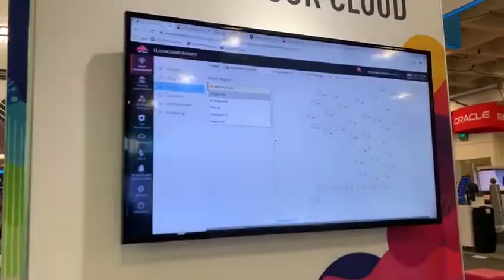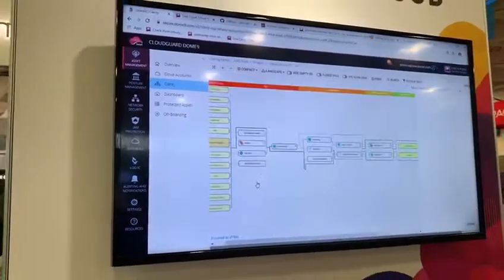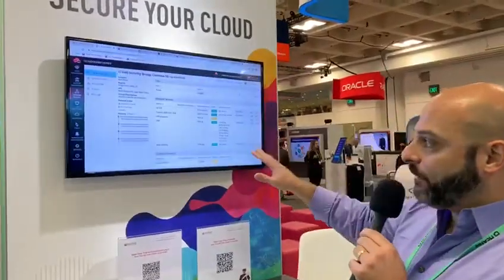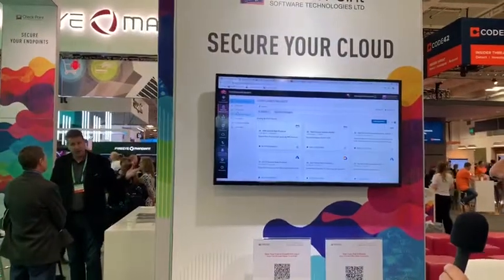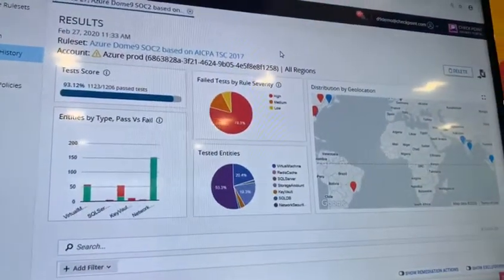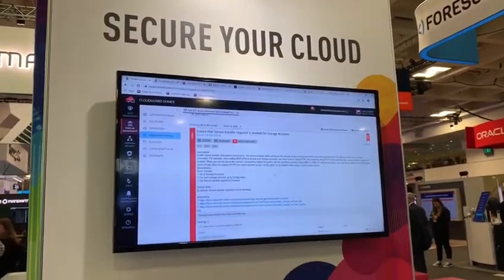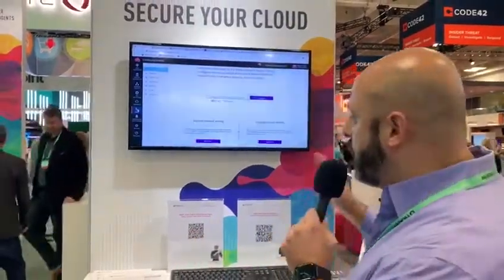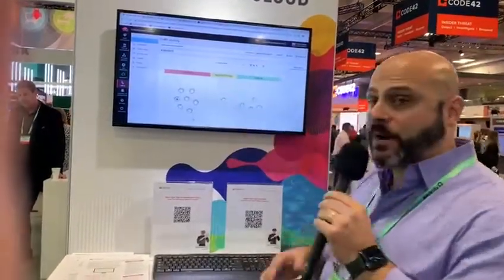Rodrique Boutros, Cloud Security Architect at Check Point Talks CloudGuard Dome9 at RSA 2020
Do you have visibility and deep understanding as to what is happening in your publiccloud? Are you in a position to identify and address any misconfigurations with your cloud workloads? Cloud Security Architect, Rodrique Boutros, explains how CloudGuard Dome9 can solve these challenges.